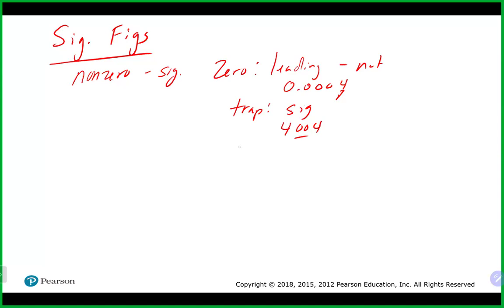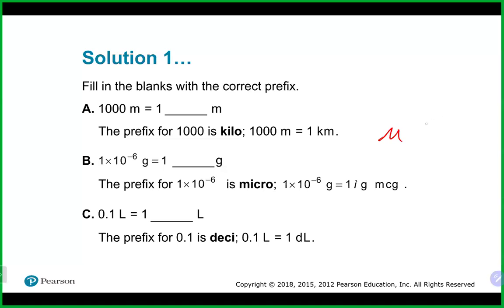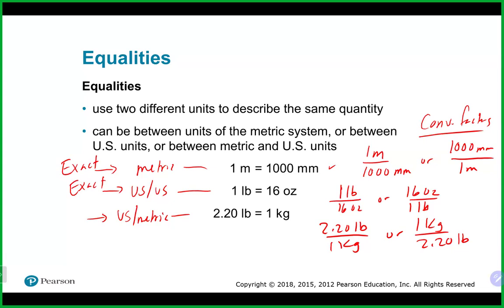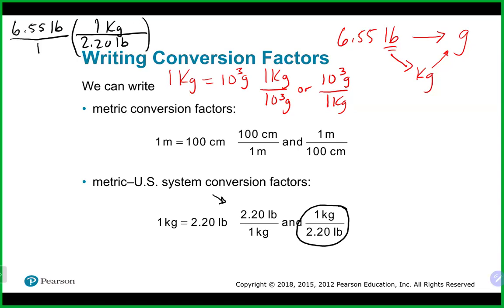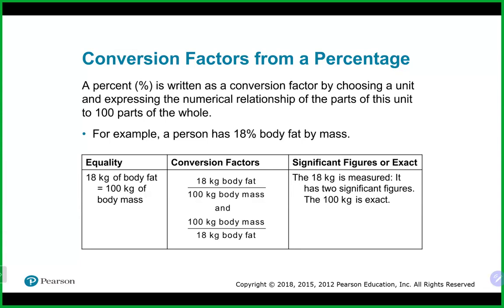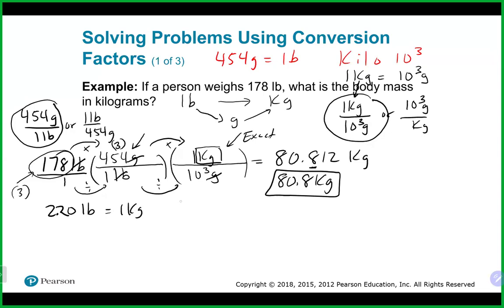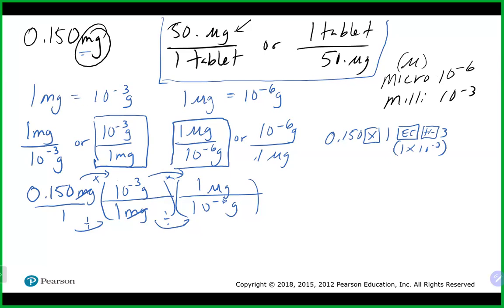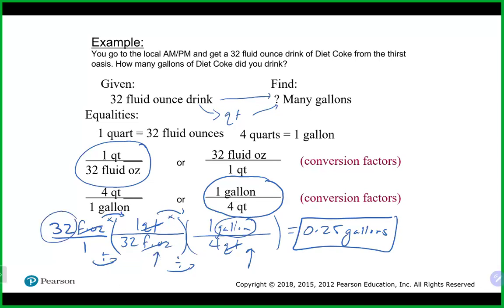Chem 110 Lecture 8/27/25 (Ch 2)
We lectured on Ch 2 (equalities, conversion factors, dimensional analysis)